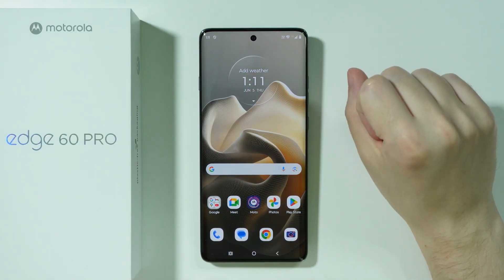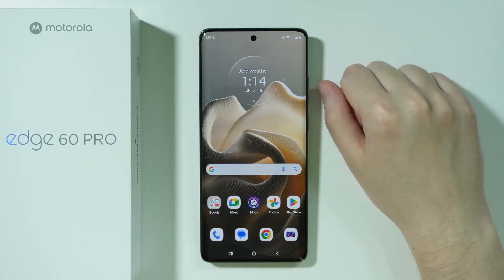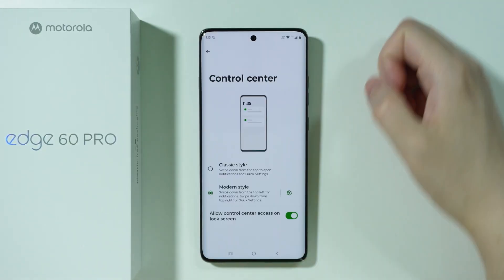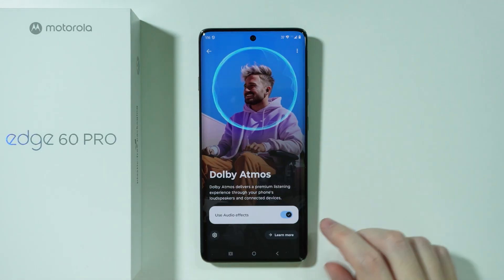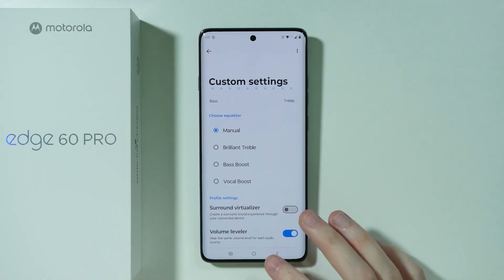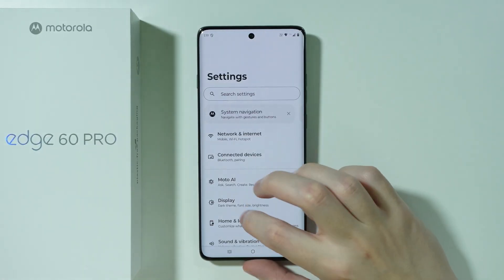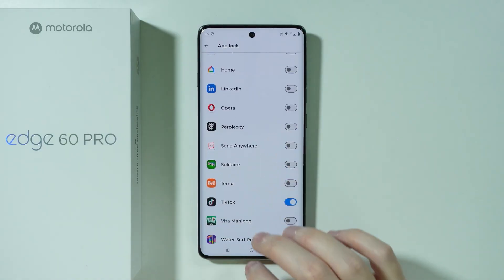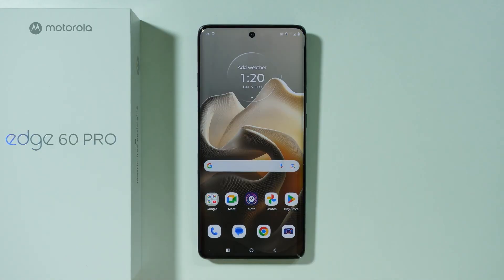Motorola Edge 60 Pro: Tips & Tricks - Hidden Features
Want to add more organization space to your Motorola Edge 60 Pro? This video shows you how to easily create new home screen pages for apps, widgets, and folders. Learn the pinch gesture and menu options to insert additional home screens, then customize them with your preferred layout. We'll demonstrate how to rearrange pages, set a default home screen, and manage multiple pages efficiently on your Motorola Edge 60 Pro.